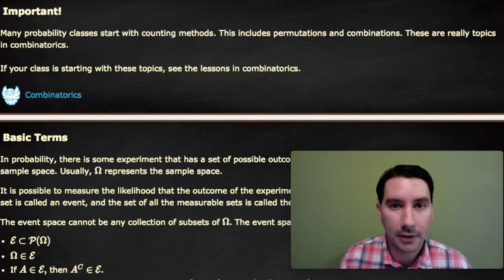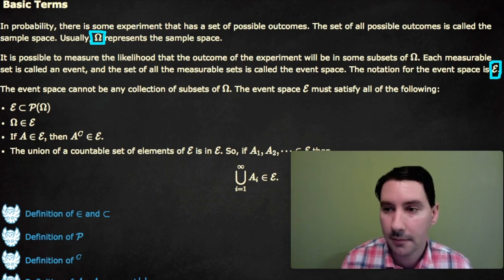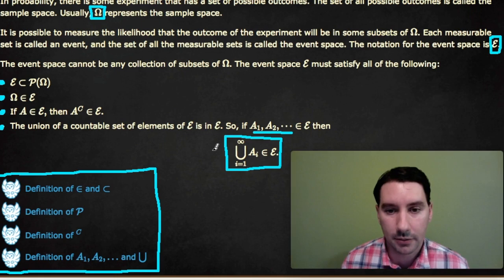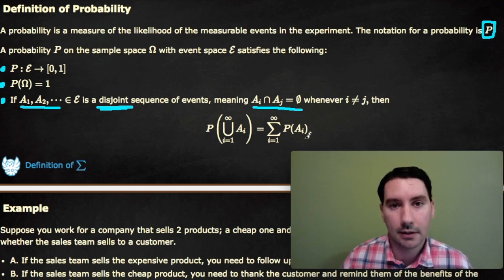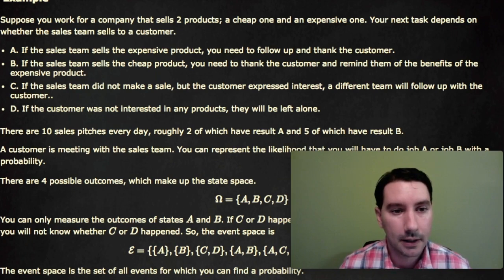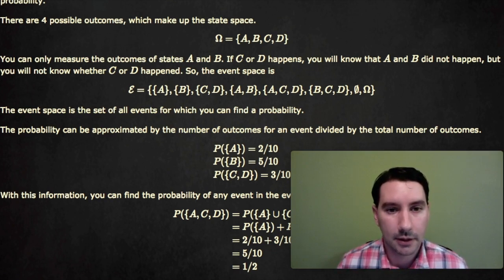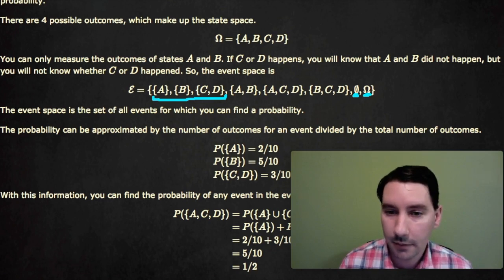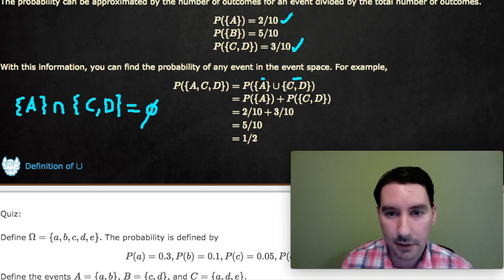Introduction to Probability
This lesson establishes the foundational language of probability: sample space, events, and probability measures.